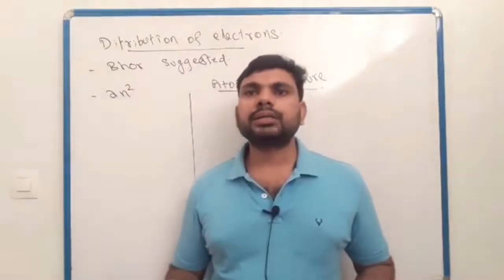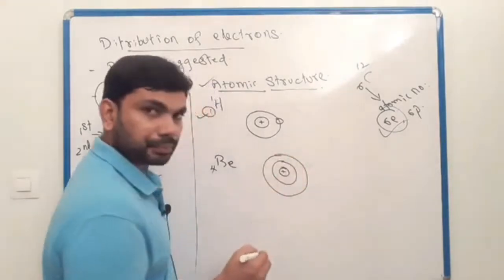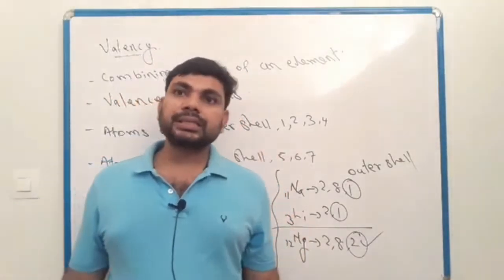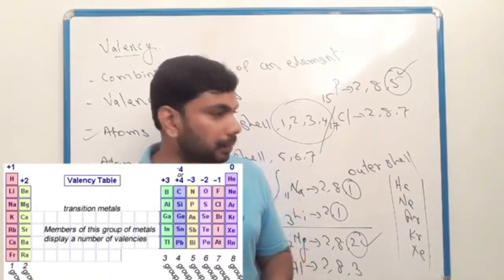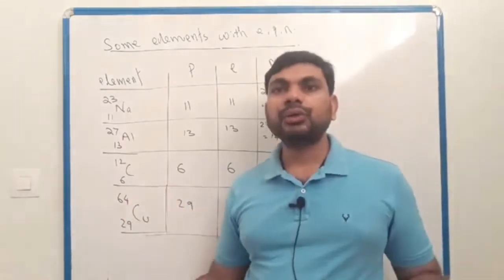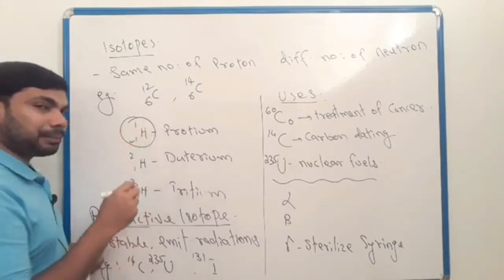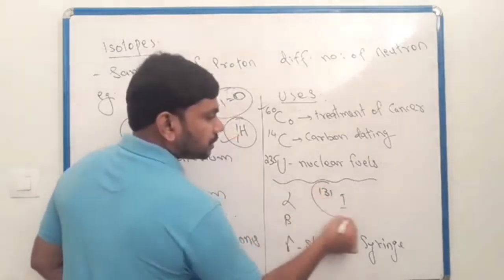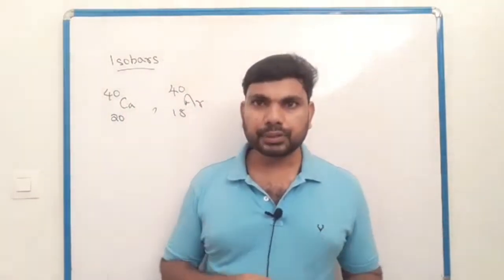Cbse Grade 9 chemistry lesson 3